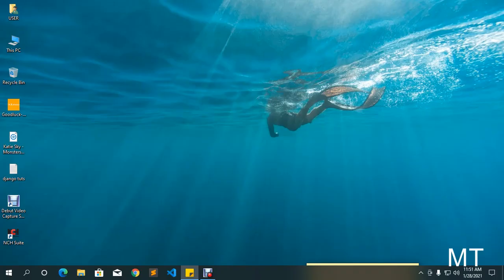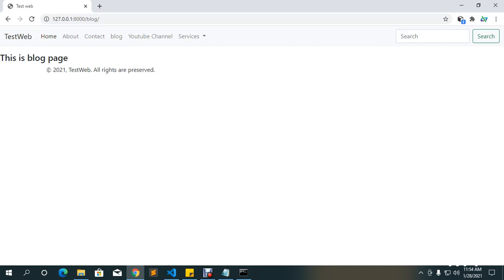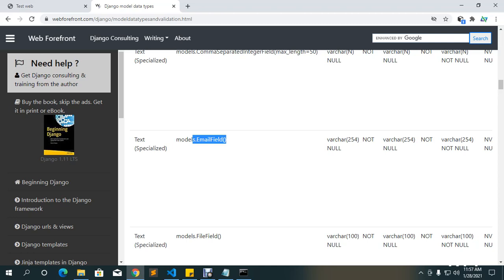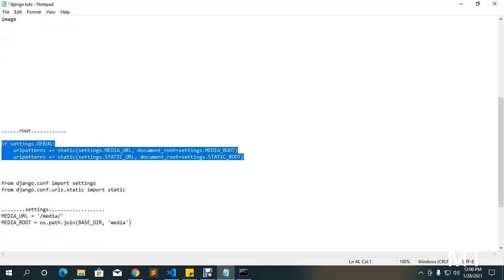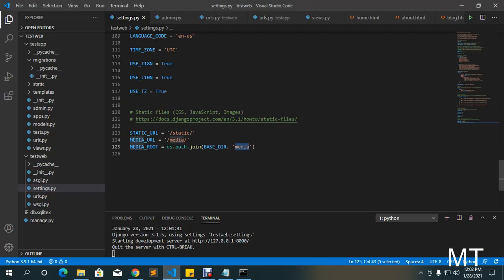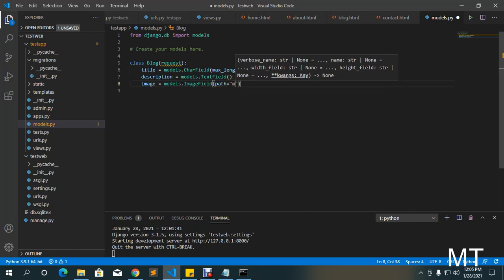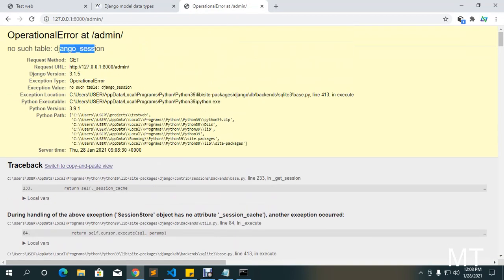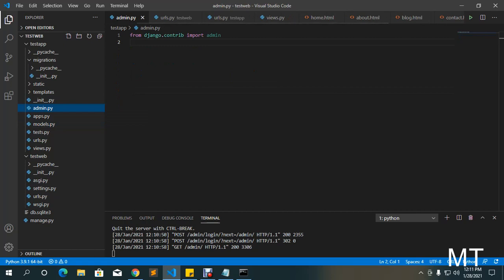Create a website blog using python (Django) part 7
please follow the tutorial to set up the project

.root.

if settings.DEBUG:
    urlpatterns += static(settings.MEDIA_URL, document_root=settings.MEDIA_ROOT)
    urlpatterns += static(settings.STATIC_URL, document_root=settings.STATIC_ROOT)

from django.conf import settings
from django.conf.urls.static import static

.settings.
MEDIA_URL = '/media/'
MEDIA_ROOT = os.path.join(BASE_DIR, 'media')

if you want to change your website view/UI let me know for the low price and also projects if you have and you want